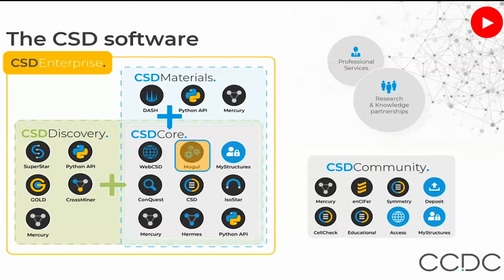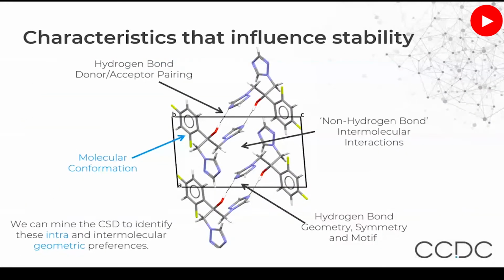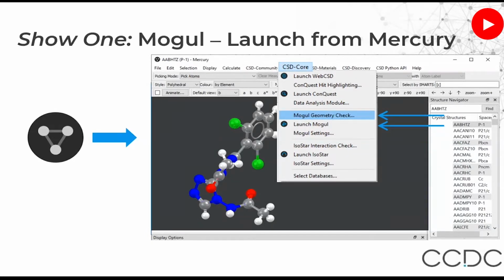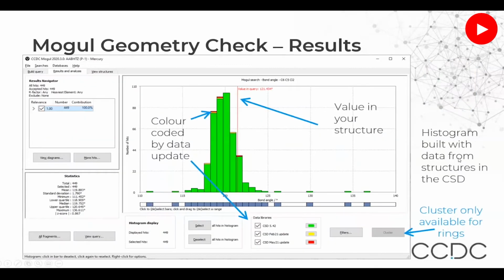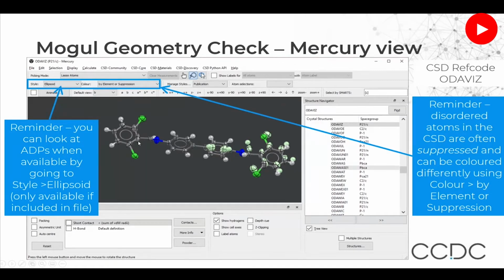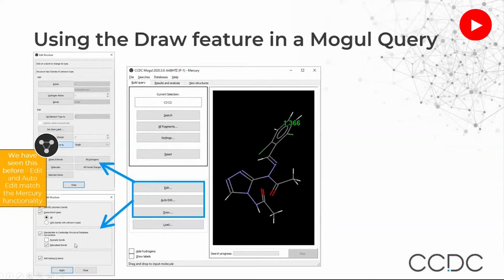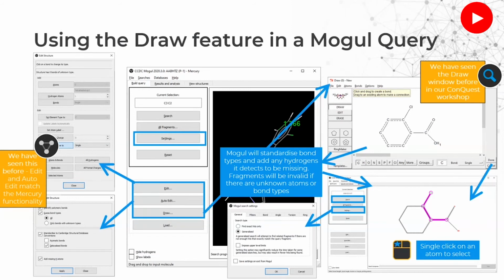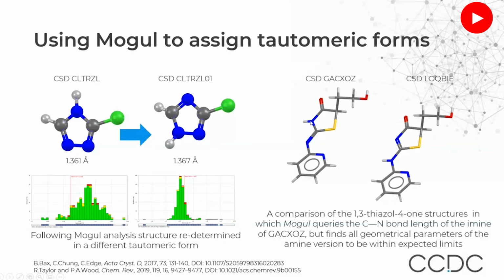Introduction to CSDU module "CSDU Analysing molecular geometries 101 - basics of Mogul"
Learn the basics of analysing molecular geometries using CCDC’s Mogul software in this CSDU (self-guided on-demand training) module “Analysing molecular geometries 101− basics of Mogul”. This video forms part of a short course that introduces scientists – crystallographers, chemists and cheminformaticians, among others, to the basics of analysing molecular geometry using Mogul Geometry Check through videos, demonstrations, guided tutorials, and a test that can be completed at the end to earn a certificate.

In this introductory video lesson, we will cover :
- 00:08 Learning outcomes
- 00:14 What can Mogul do?
- 01:06 When to use Mogul – validating molecular geometries
- 02:03 Applications of Mogul in teaching and research
- 02:53 Molecular conformation, geometry, and Mogul
- 03:50 How does Mogul work?
- 04:37 Accessing Mogul Geometry Check from CCDC’s Mercury interface
- 05:25 Setting up and running a Mogul Geometry Check
- 06:05 Viewing and interpreting Mogul results
- 10:33 Customising Mogul searches
- 11:30 Running a geometry check on a newly determined structure
- 12:20 Building a Mogul query using the draw feature
- 15:27 Exporting data from Mogul
- 16:26 Example: using Mogul to assign tautomers

After watching this video, continue your CSDU module with the “Analysing molecular geometries 101 - basics of Mogul" demo tutorial linked at the end of this video and in this playlist You can then complete the U Try and U Test parts of this module on our website to earn a completion certificate On the website you will also find the slides from this introductory lesson.
Note: This module is designed for learners with some familiarity of Mercury. If you are not familiar with Mercury, try our CSDU module “Visualization 101 – Visualizing structural chemistry data with Mercury”